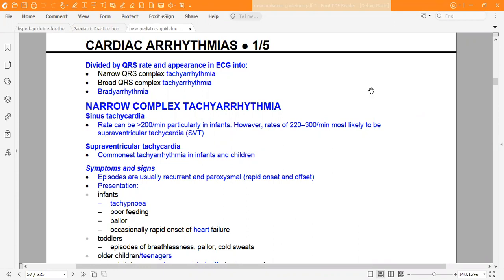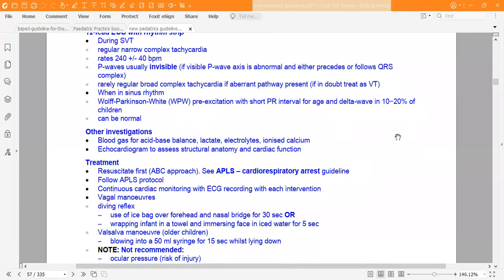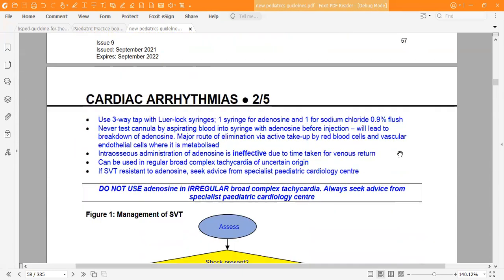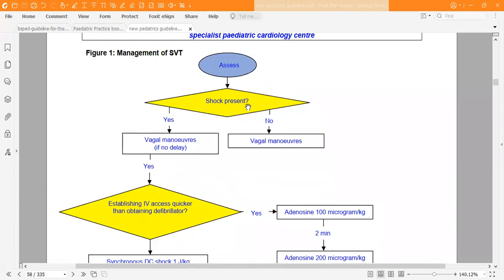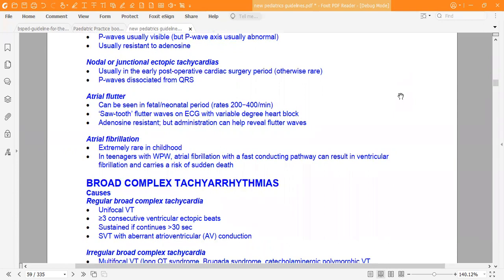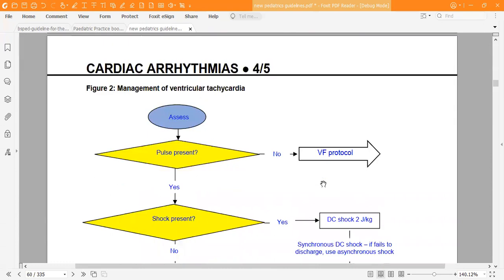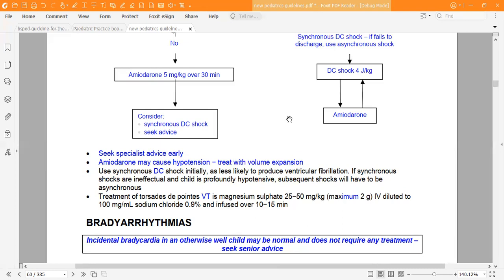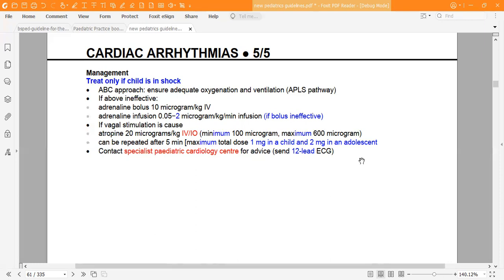Cardiac arrhythmias guidelines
this video is about how to manage supraventricular and ventricular tachycardias.